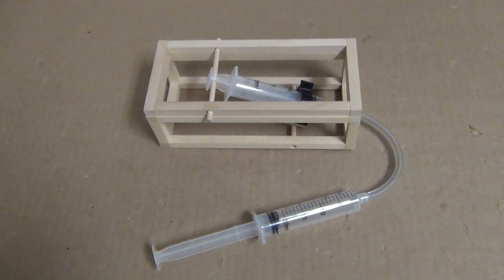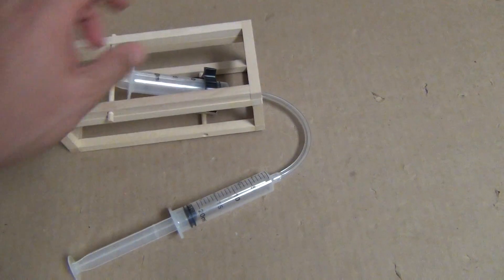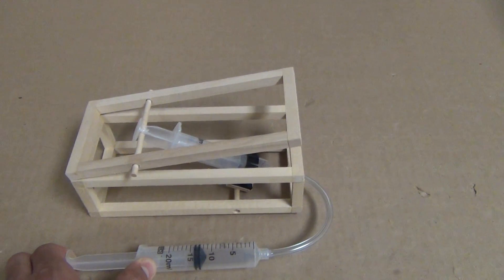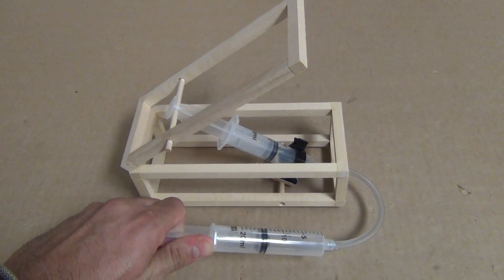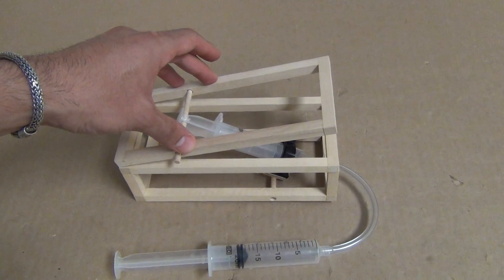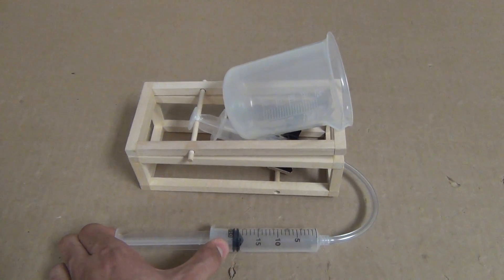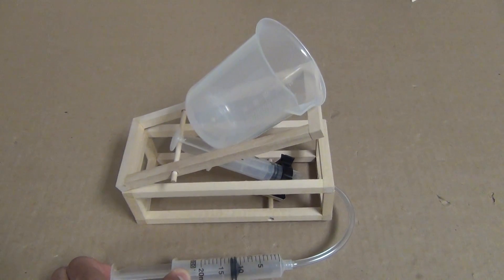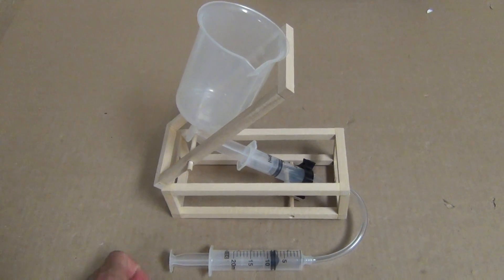Pneumatic Lift Kit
This is the pneumatic lift kit (mslift) from ScienceKitStore.com. Here we show the lift rising with and without a load.